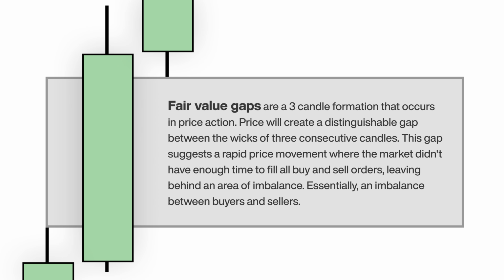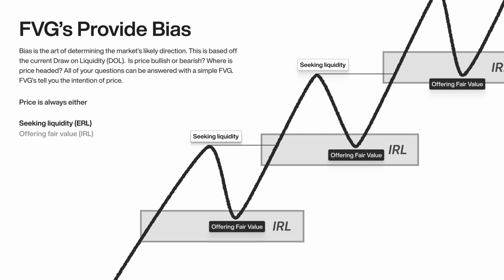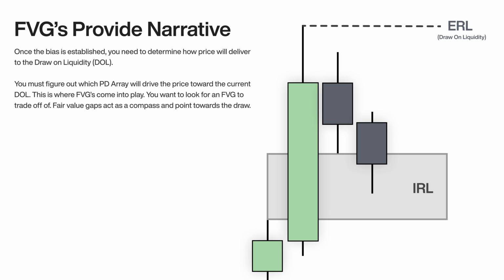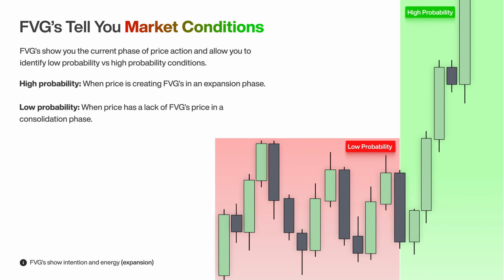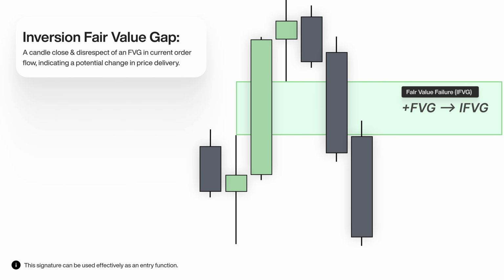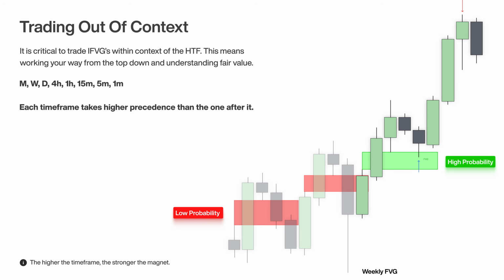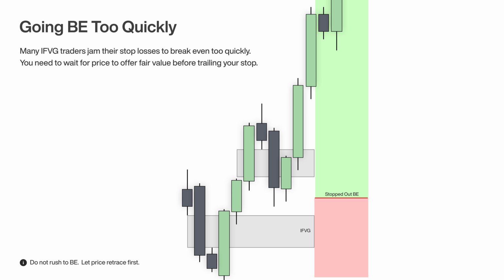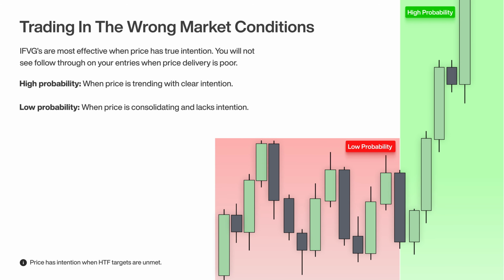You're Trading IFVGs Wrong. Here's How To Fix it.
90% of traders are using IFVG's WRONG - here's how to fix it.

Use code "PATIENTLY" for the best prop firm deals possible!

VIDEO CHAPTERS:
00:00 - Intro
00:21 - Join The Discord
00:43 - FVG Basics
02:26 - FVG's Provide Bias
03:30 - FVG's Provide Narrative
04:17 - FVG's Provide Entry Function
04:54 - FVG's Tell You Market Conditions
05:40 - Fair Value Failure
06:24 - IFVG Signature
07:04 - IFVG Mistake #1
08:44 - IFVG Mistake #2
09:37 - IFVG Mistake #3
10:39 - Outro